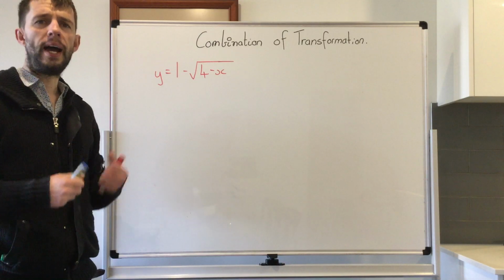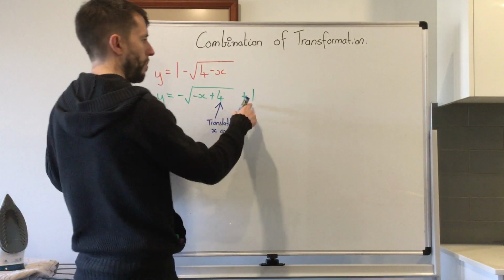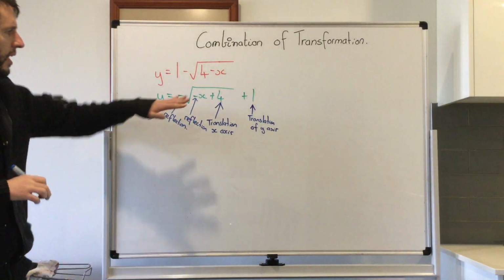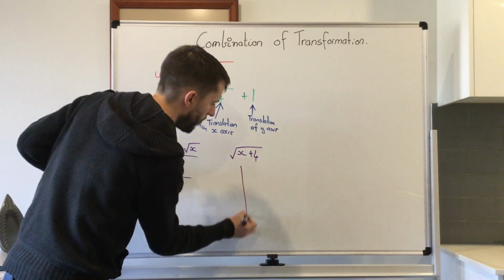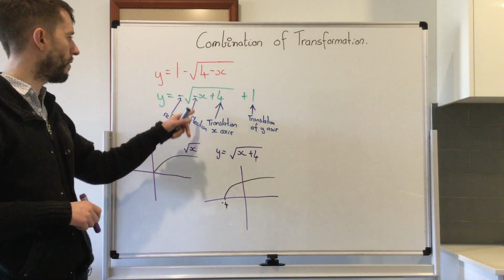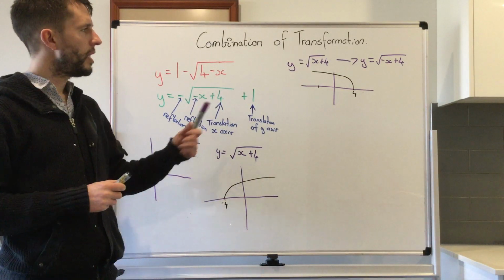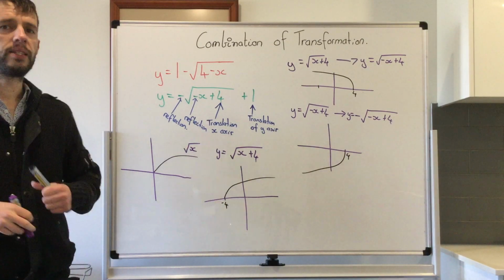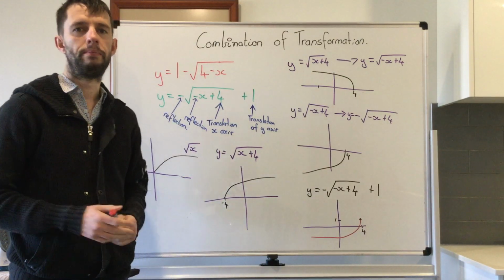Combination of Transformation